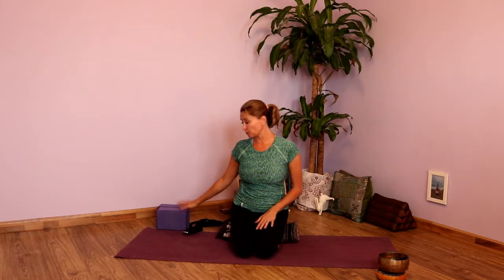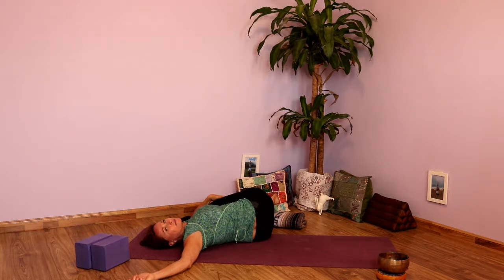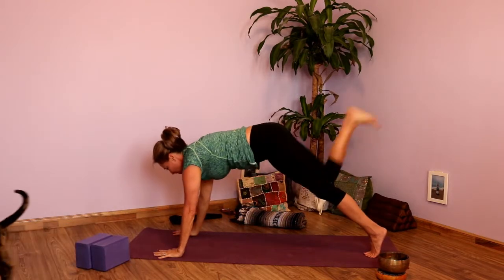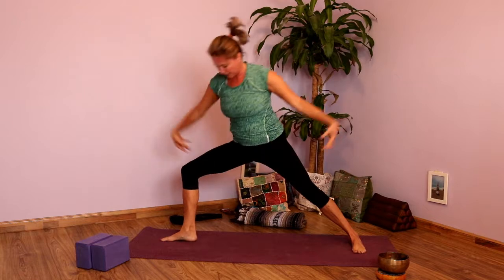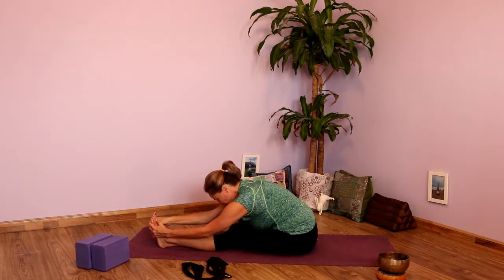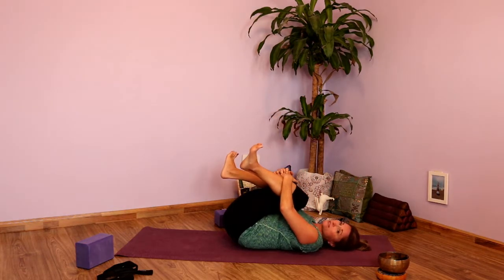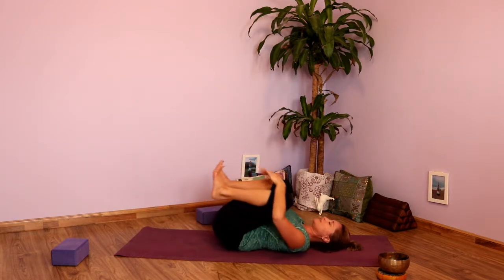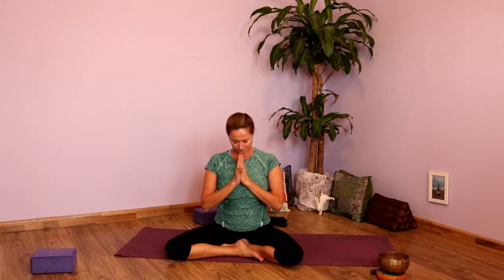Twisting Yoga Practice 45 mins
Get into your spine in this practice and find more length and openness as you twist deeper with each round of breath. This practice will leave you feeling more open and maybe even a little taller! Enjoy this journey into deeper twists!